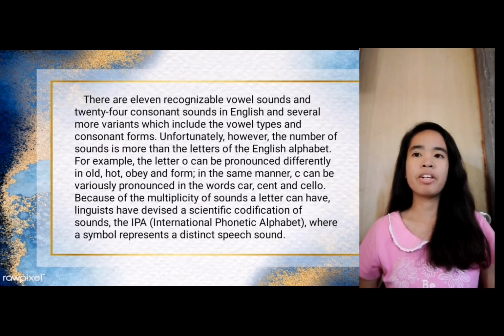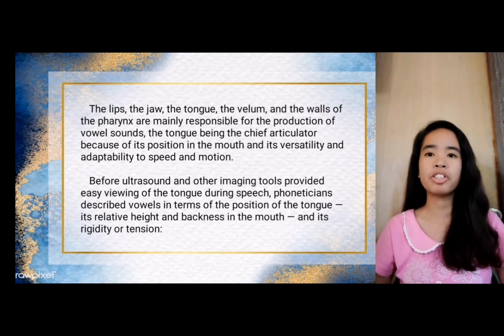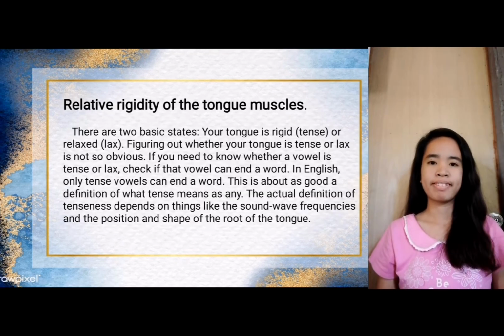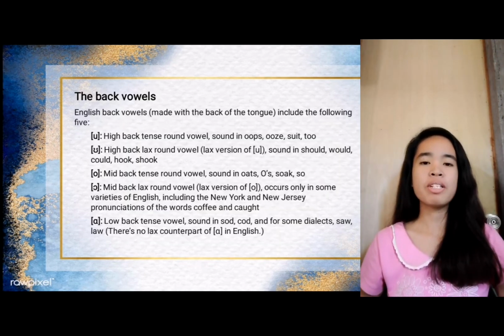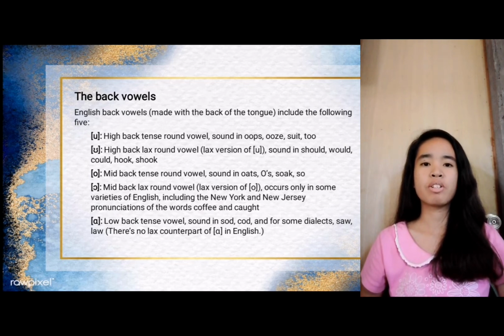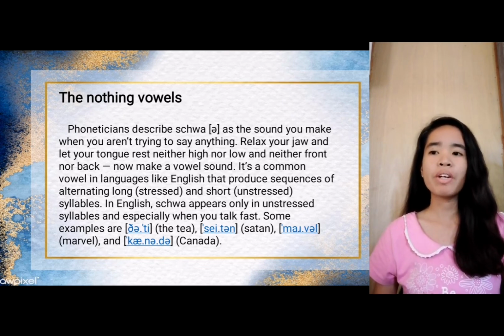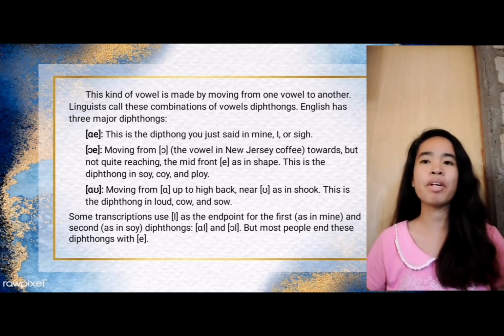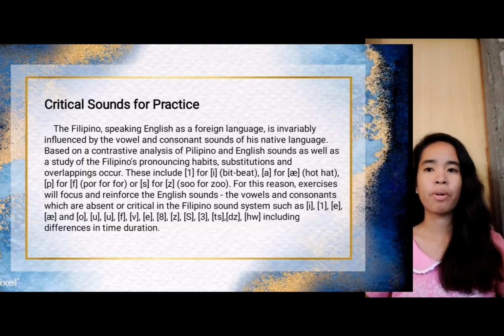EL 109- Speech and Theater Arts | Reporting | The Speech Sound